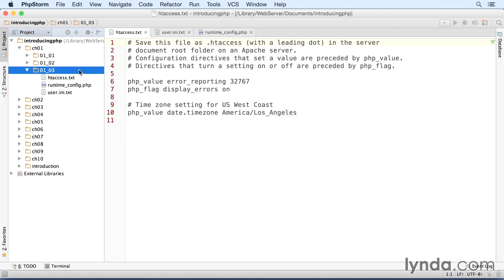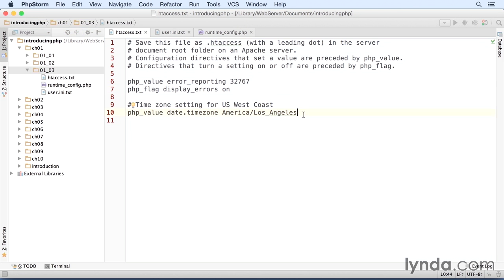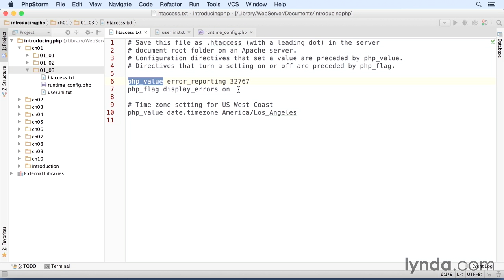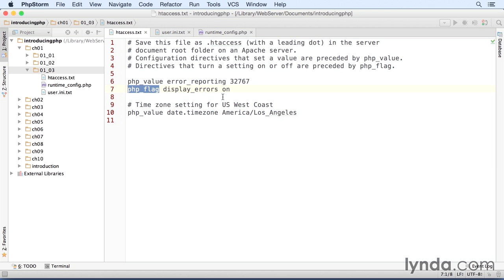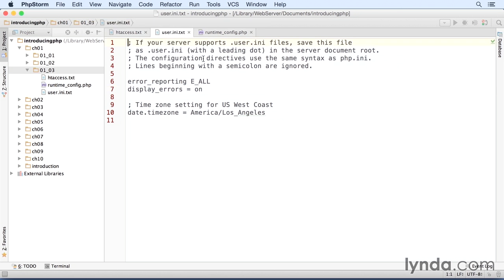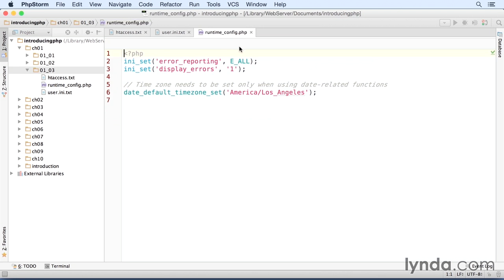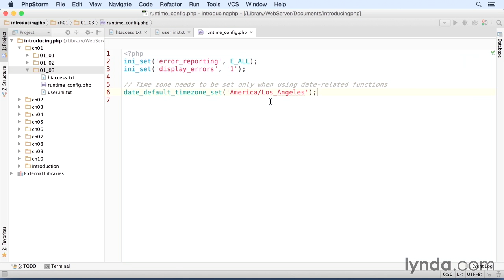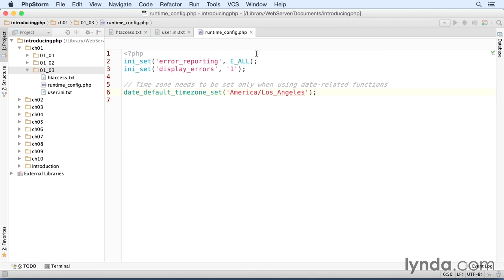01 03 htaccess